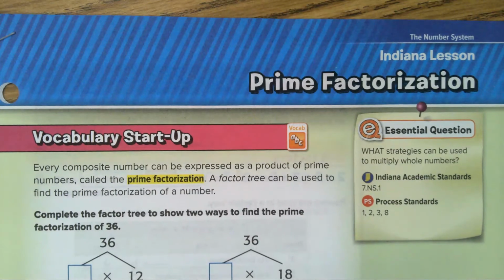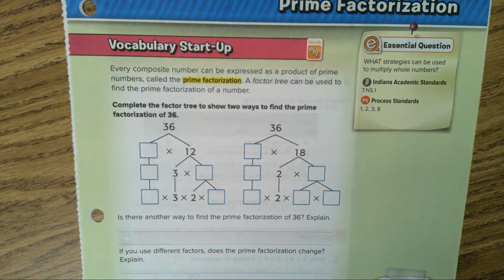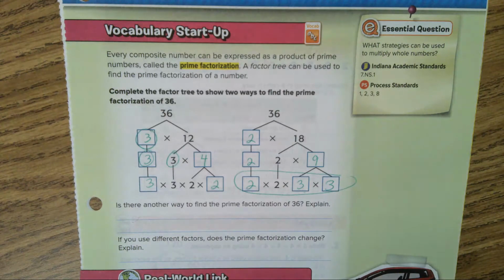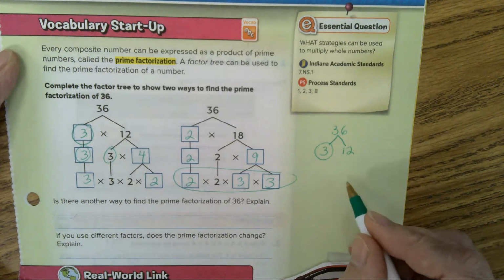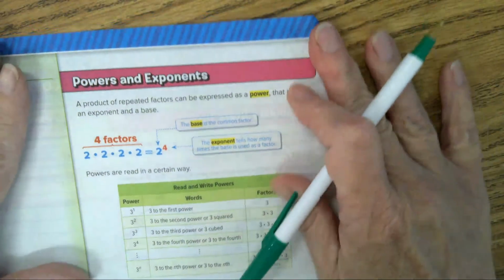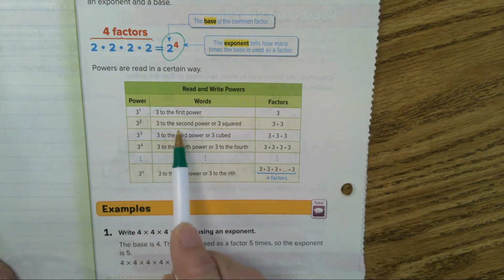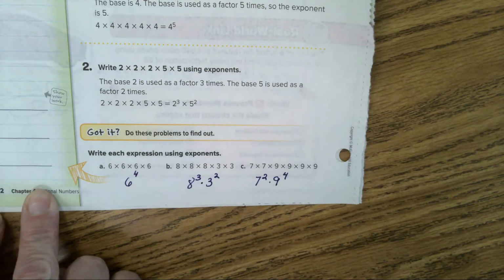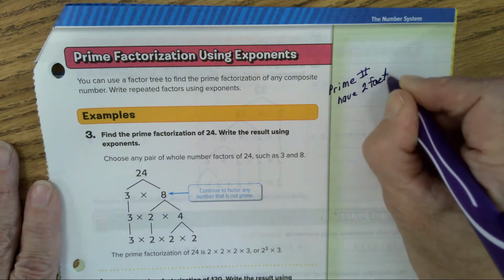M7 IN lesson 1 to 8